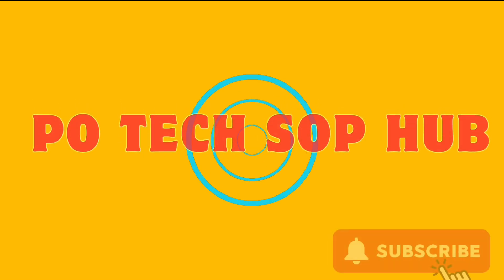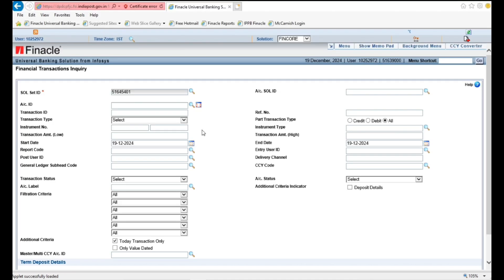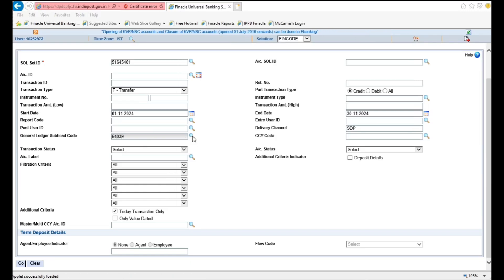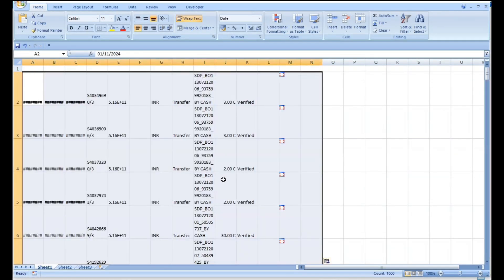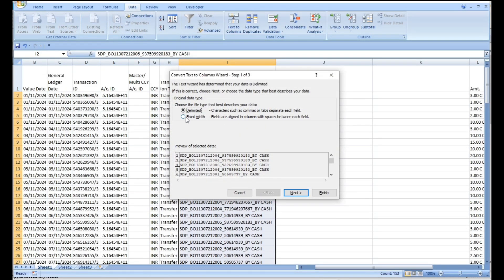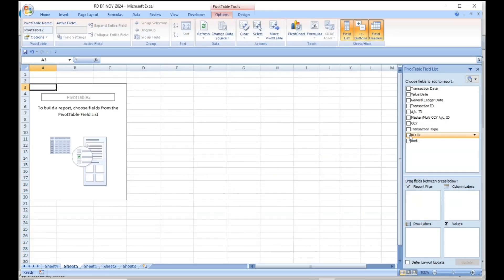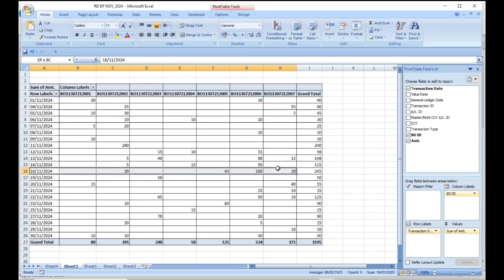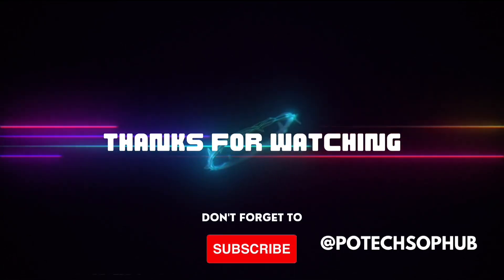How to Monitor suspicious RD Transactions At Branch offices in Finacle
Menu used in finacle:

HFTI

RD General Ledger Code:

54039

MS Excel short cuts

Select all :Ctrl+A
Copy : Ctrl+C
Paste:Ctrl+V
find and Replace: Ctrl+H

Related Search
Branch office

Topic:
Login into finacle goto HFTI menu and filled Transaction type, Part Transaction type,from and to date, channel id, and general ledger code and uncheck today transaction only then click on GO.
Then copy all the data paste in to excel sheet and create pivot table you will get office wise and date wise RD default collected amount will get to watch suspicious RD trasaction at Branch offices.